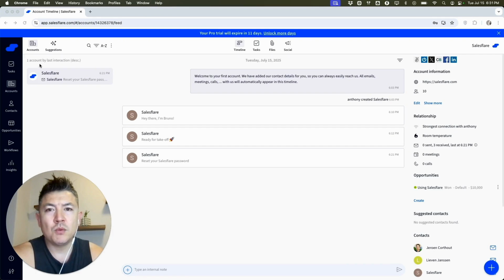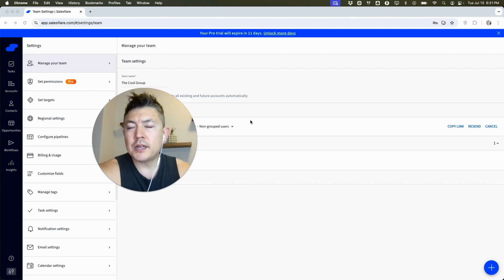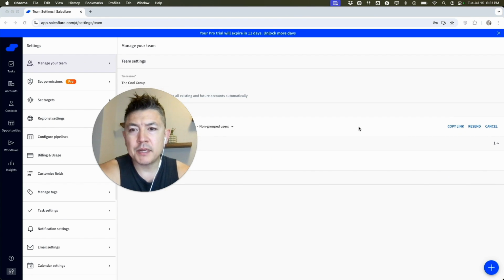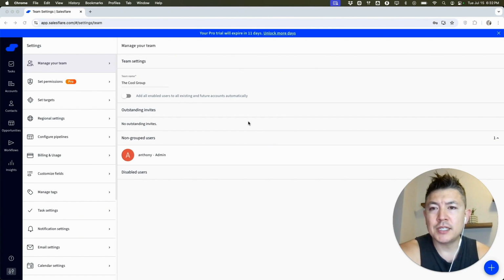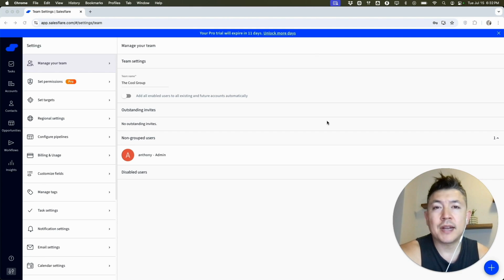✅ How To Remove Admin Team Member From Salesflare🔴